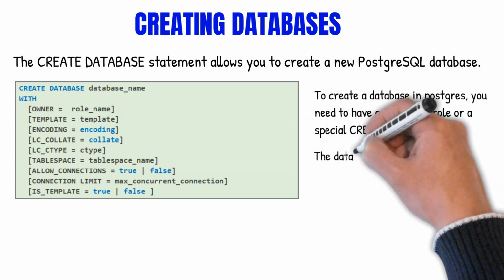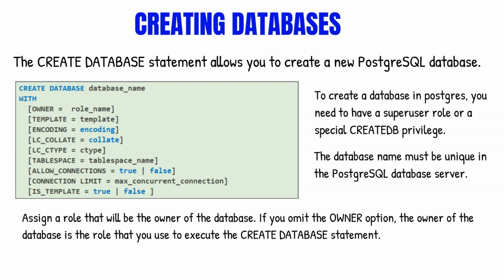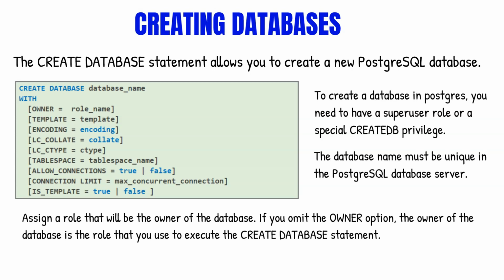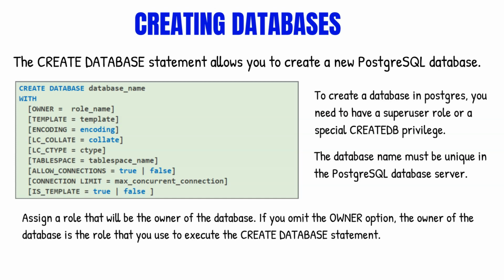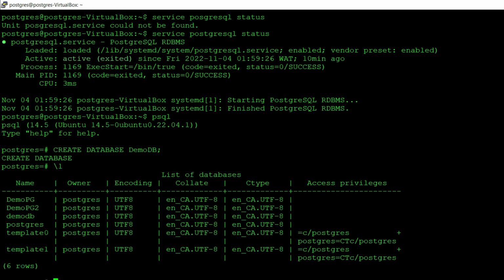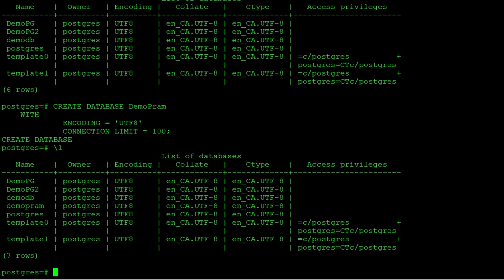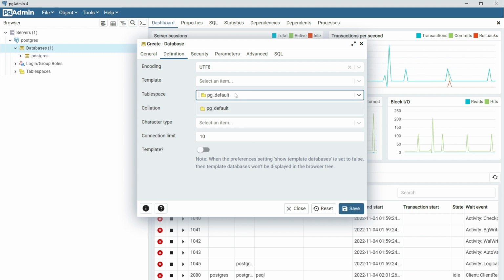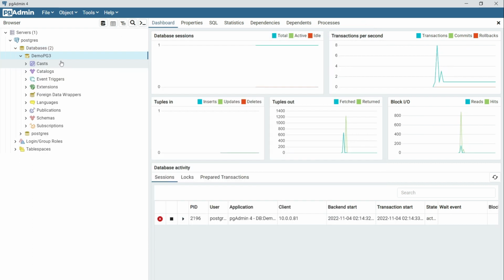How to Create Postgres Database | Postgres Tutorial